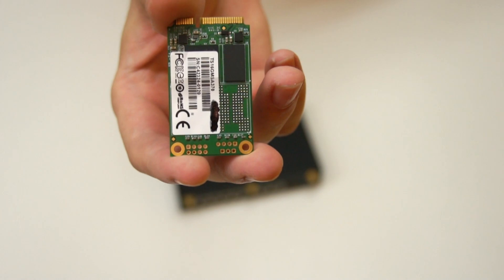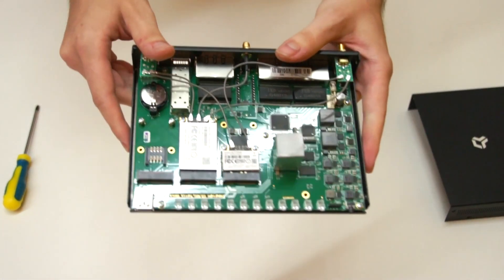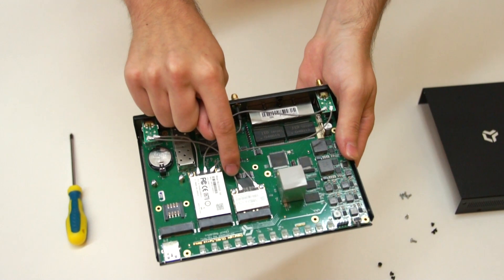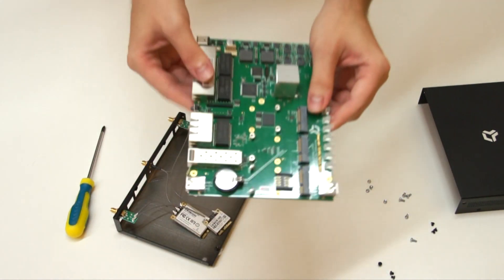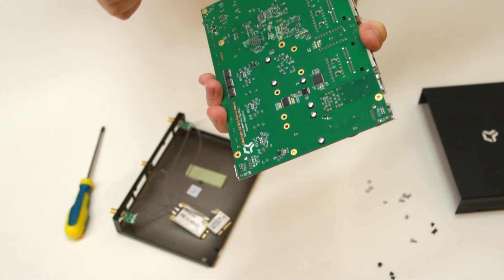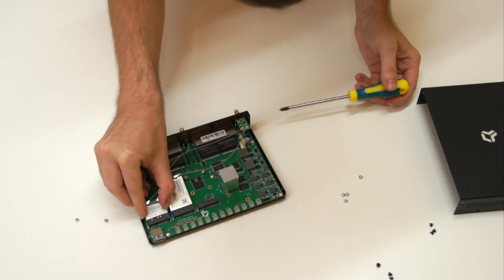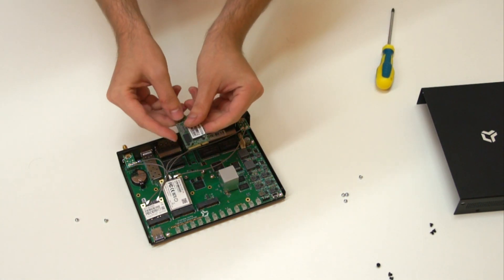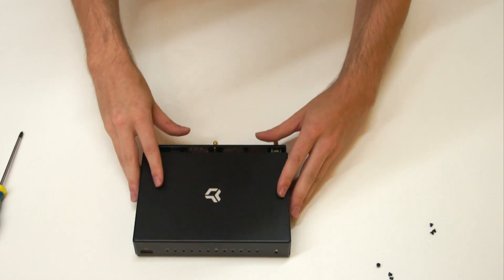Turris Omnia: How to connect an mSATA disk